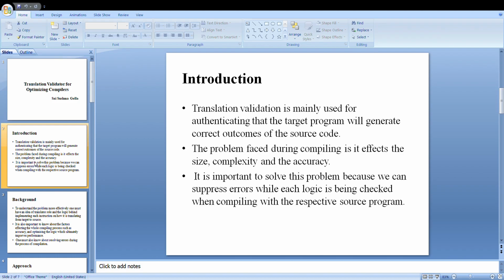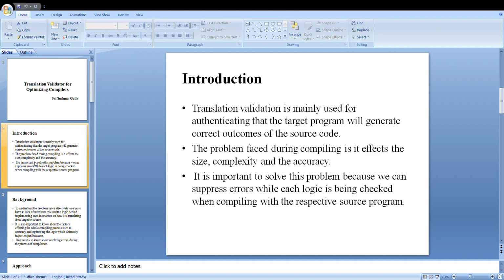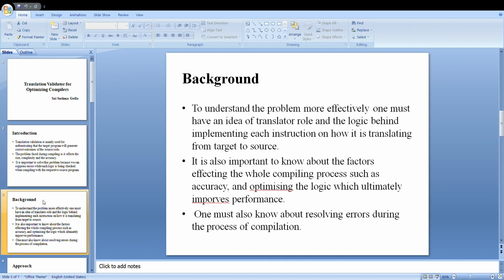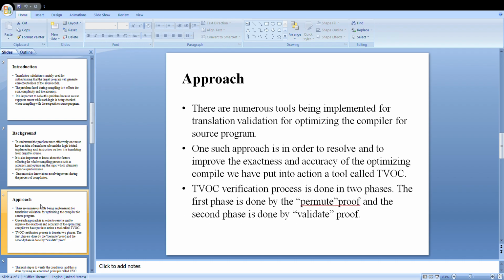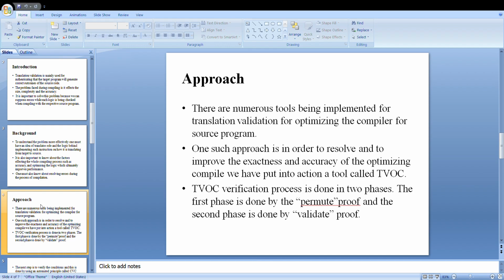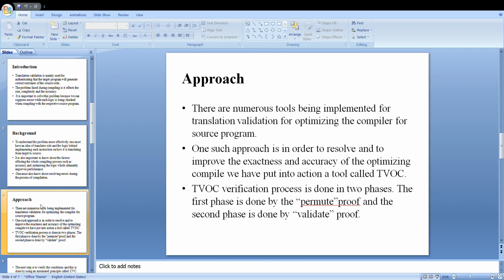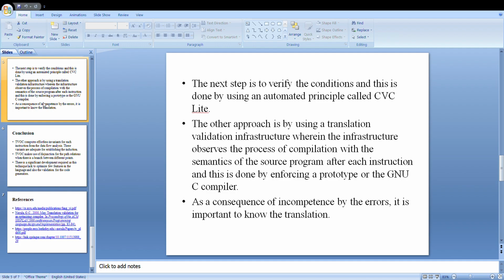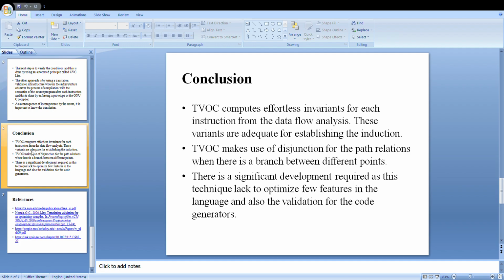Translation Validator for Optimizing Compilers pptx